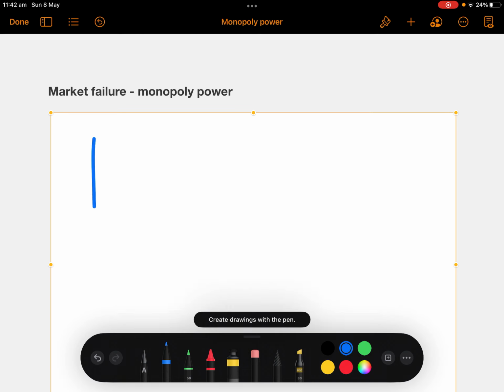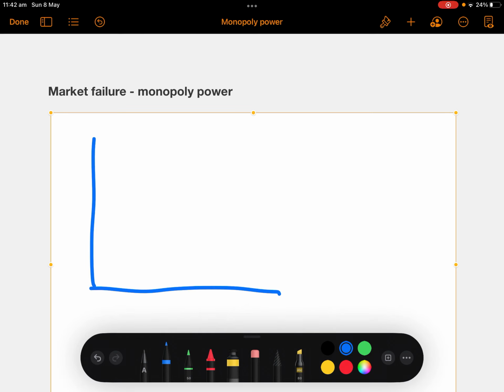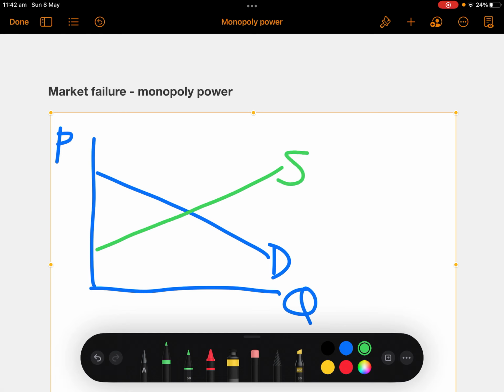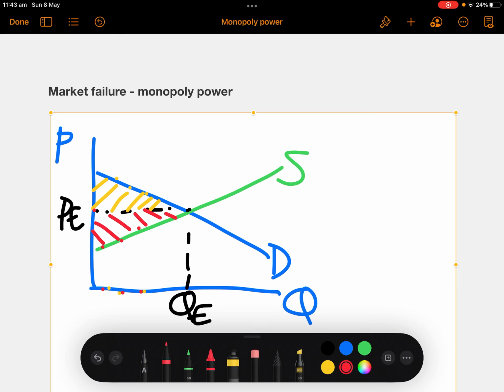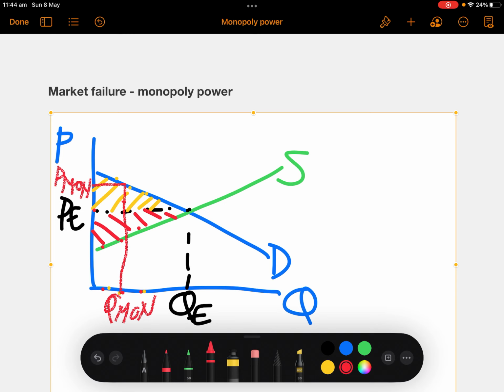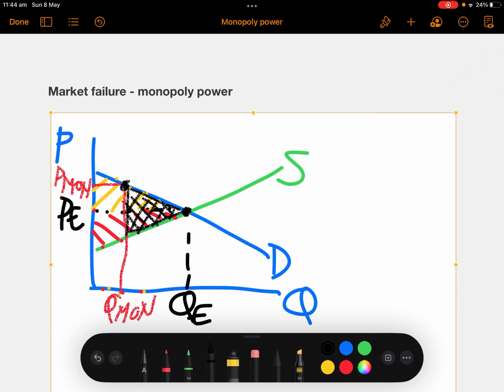Economics Revision: Monopoly power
This economics revision video provides a short description of the impacts on the market mechanism of monopoly power.